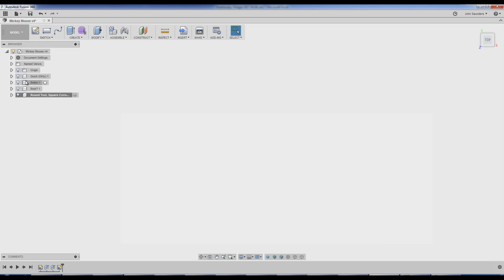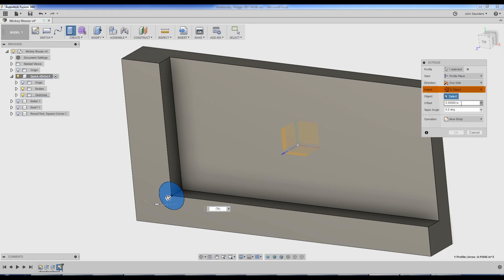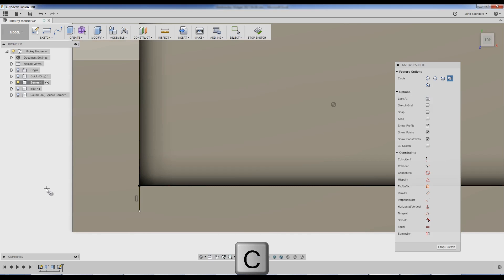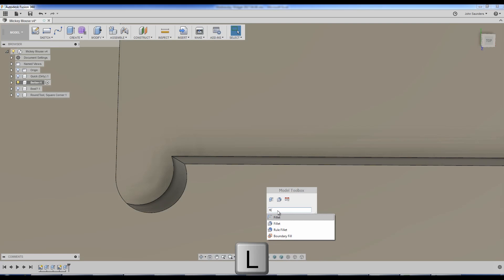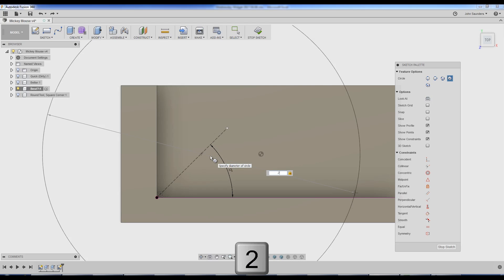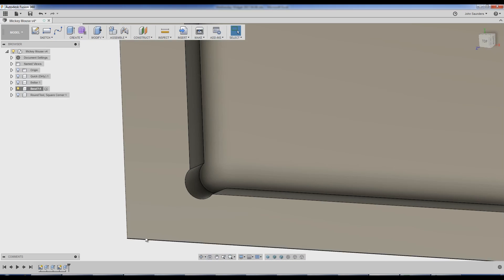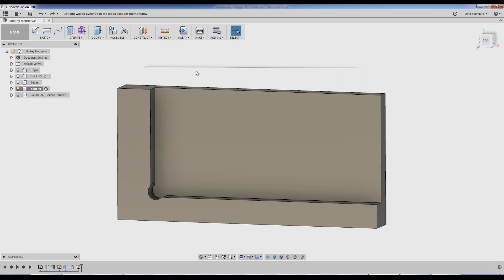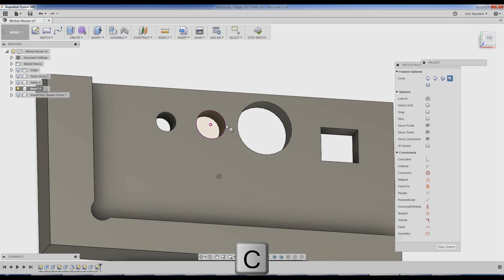How to Make Mickey Mouse Corners in Fusion 360! FF95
Three different ways to make Mickey Mouse corners in Fusion 360 in order to add corner relief to square corners!

Also known as dog bone, inside square corners or corner relief, these can be milled or drilled in parts and fixtures to allow relief and clearance for sharp inside corners. 5 Reasons to Use a Fixture Plate on Your CNC Machine